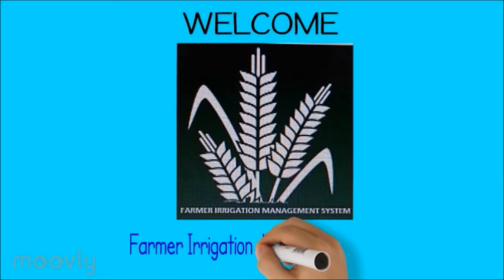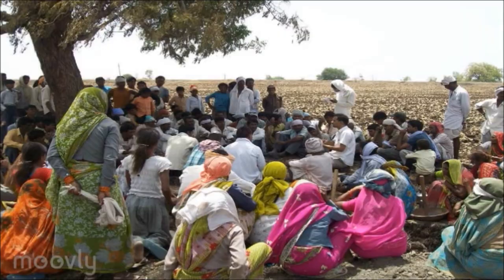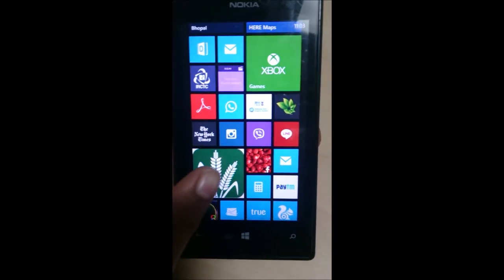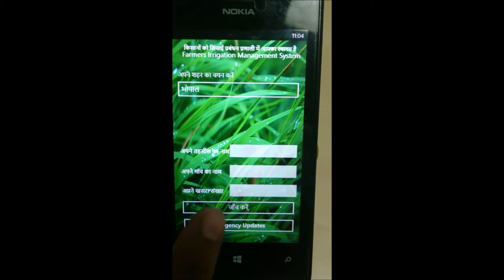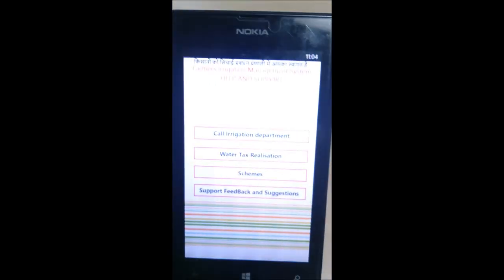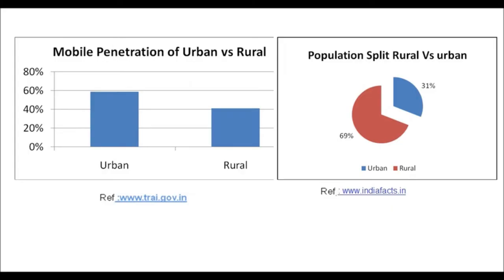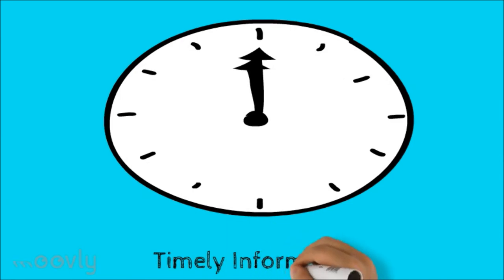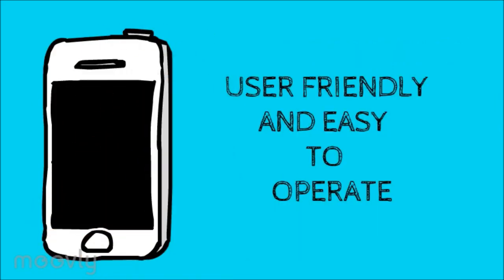FIMS ( INNOVATION JOCKEYS 3 )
IES Group of Institutions Monika Rajput CSE,7th semester and Yash Aryan, Civil, 7th semester project got selected in top 6 teams all over country in digital government category in hundred of entries received from prestigious institutions of the country this contest presented by Accenture in association with Yahoo India pvt.ltd. Their innovative idea is farmers Irrigation Management System which conveys the proper canal schedule information to farmers and emergency alerts in case of canal obstruction and will used to pay the water tax in time. They submitted their idea under prototype category